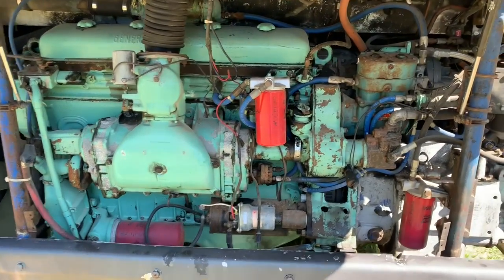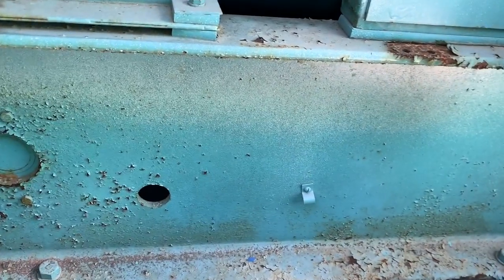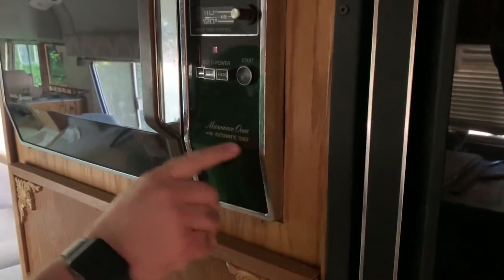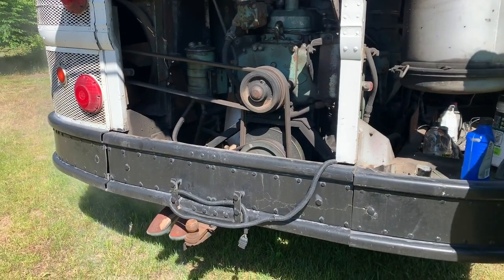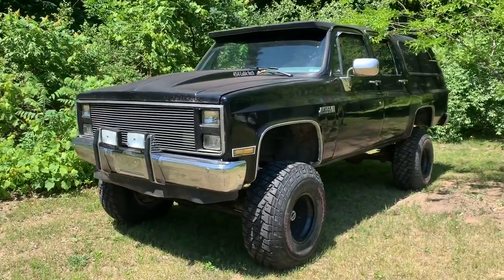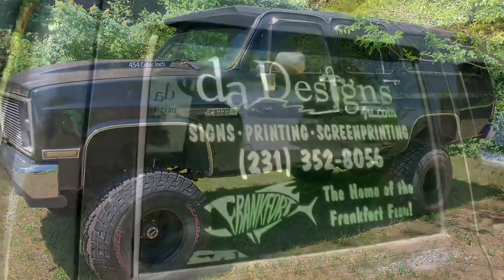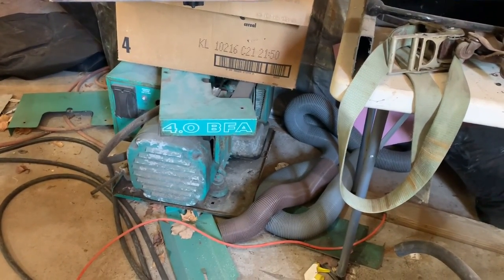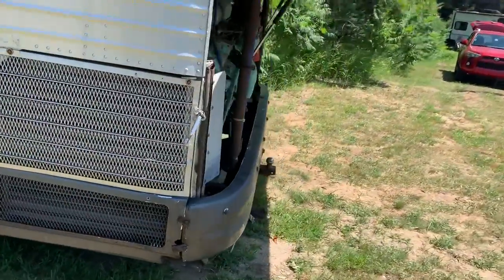Michigan trip a fun stop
A few neat things to see in this video.  Detroit diesel 671 x 4 at this place right now including mine.  A couple of cool other vehicles too.